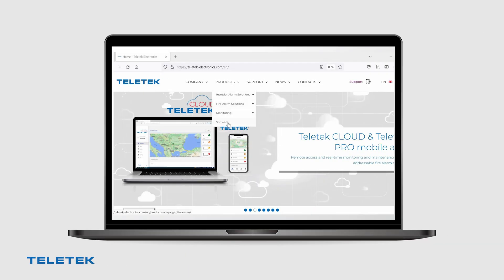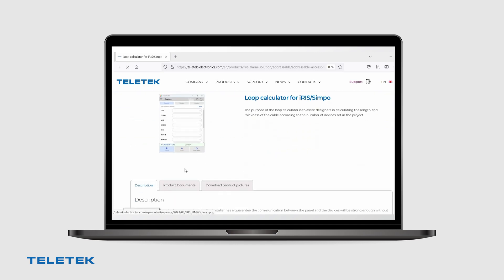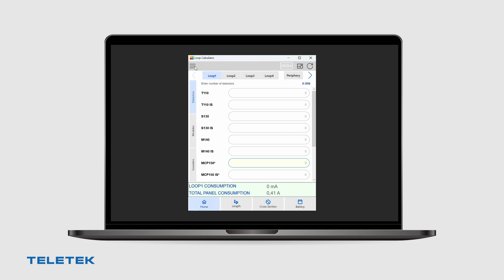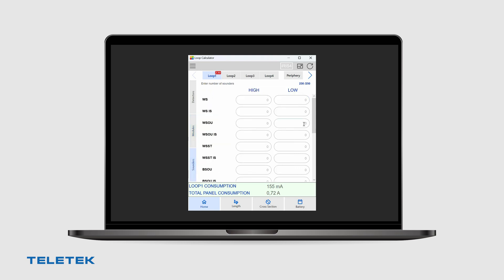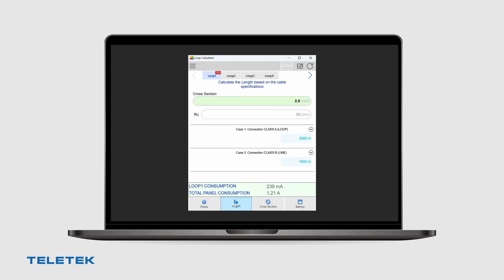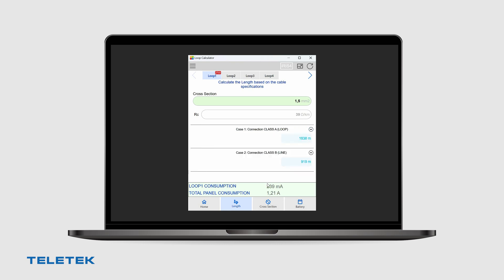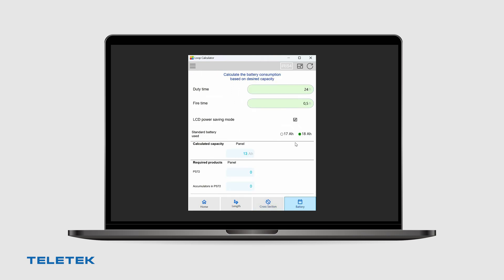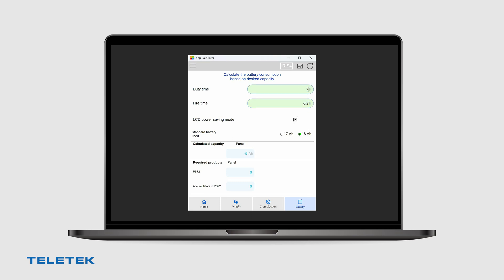Loop and Battery Calculator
Planning the installation precisely, can save you a lot of time and troubles. That is why we strongly suggest the installer to use our Loop Calculator application.In this video we will show you how to use the application properly:

Chapters:
0:00 Where to find the Calculator app
0:28 Example configuration
1:04 Loop length calculation
1:35 Back-up power calculations